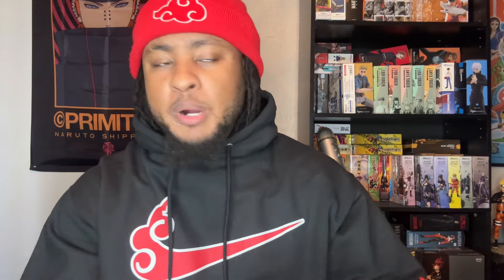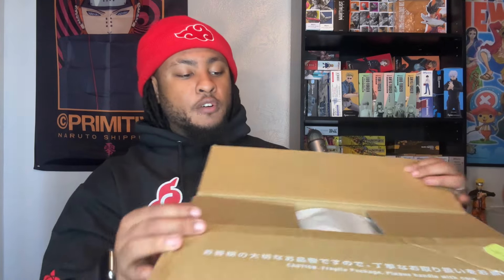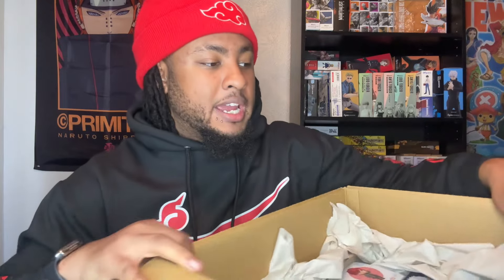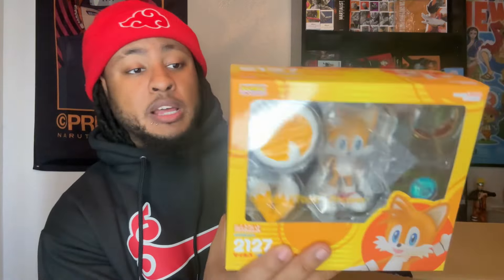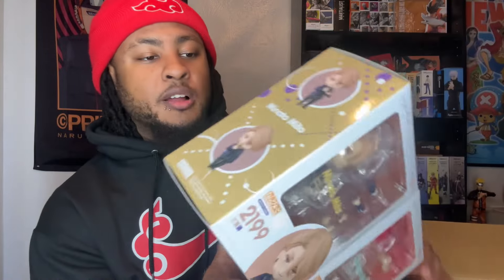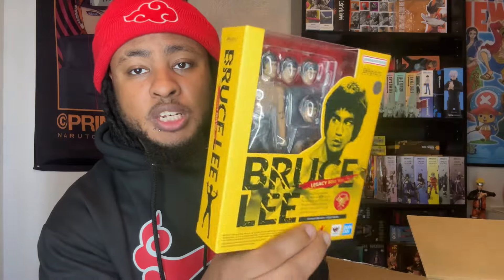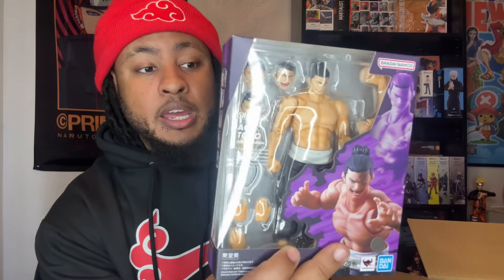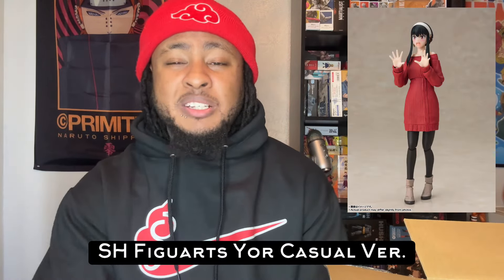Action Figure Unboxing: First of 2024 - SH Figuarts, Good Smile Company & Kaiyodo Revoltech!!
I know it’s been a while, and I hardly do these type of videos, but I felt like it was an appropriate time for me to drop an unboxing for you guys. I already haven’t dropped very much content this month so I figured why not give you guys a little bit of something to keep the channel going. I don’t make these videos very often, which is exactly why I feel that they are more special whenever I give you guys this content. Just like everyone else in the community, I truly enjoy getting a new package in the mail and opening it to see the action figures that are inside. I’m truly happy to be adding every single one of these to my collection and I’m looking forward to the opportunity to get to pose each and everyone of them around. Course I am also going to be reviewing everything that I mentioned so make sure that you are on the lookout for anything that I have upcoming. Overall, I hope that you guys enjoyed this video and if so, don’t forget to give it a thumbs up because that always helps me out. Lastly, follow me on everything you see listed below to keep up with my activity outside of ￼YouTube: ￼